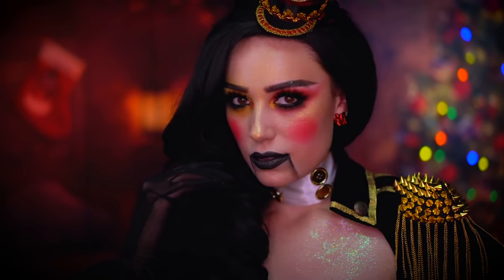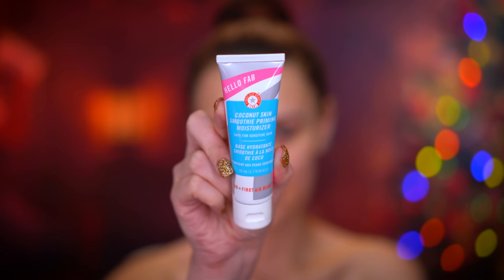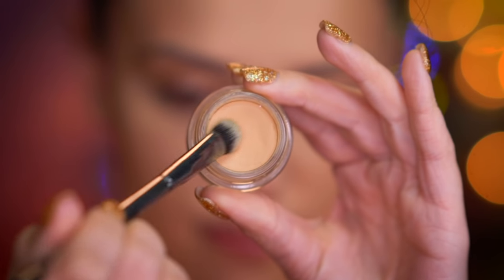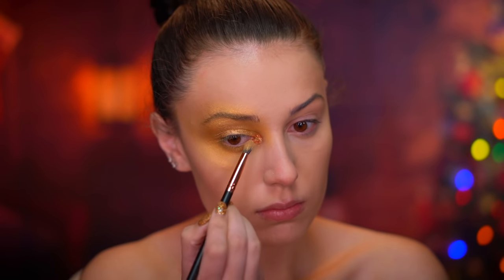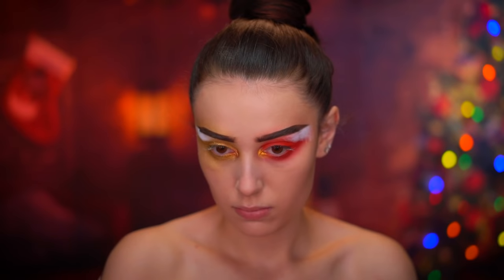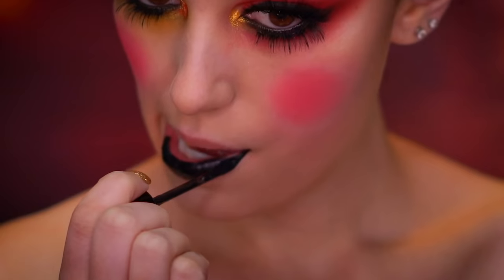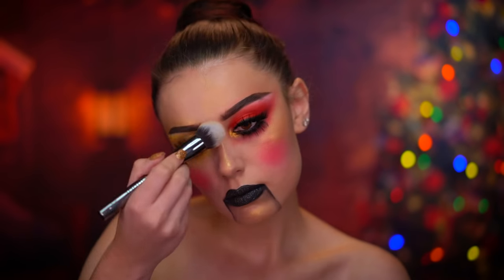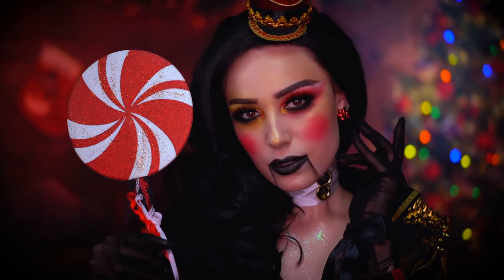THE NUTCRACKER | Christmas Makeup Tutorial | Victoria Lyn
WATCH IN HD Hello Everyone, Hope you enjoy this NEW MakeUp tutorial. HereI have created my own rendition of a thenutcraker. This look for me was a fun and glam christmas tutorial.

362 Gulf Breeze Parkway
Suite 365

Makeup makeup tutorial victorialyn ChristmasIdeas Christmas makeup easy the nutcracker movie mackenzie foy the nutcracker and the four realms the nutcracker and the four realms trailer